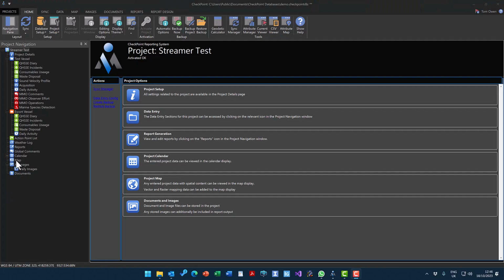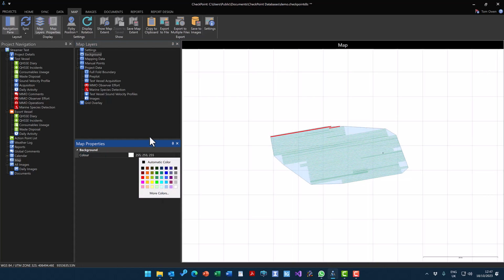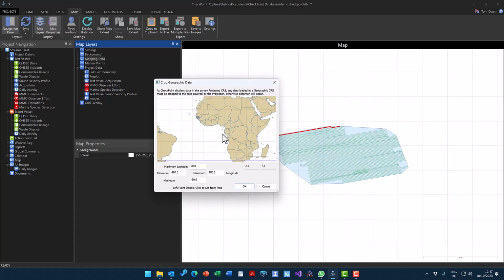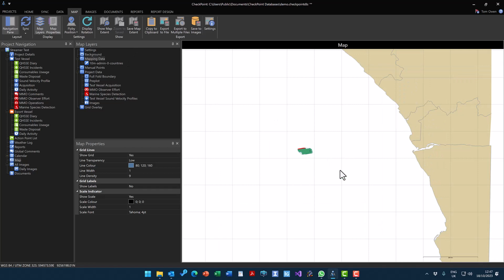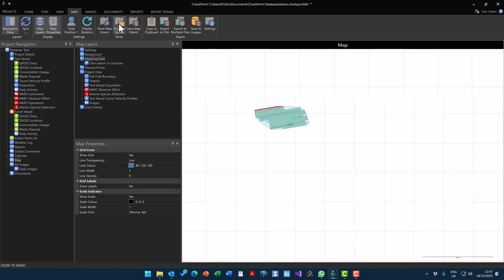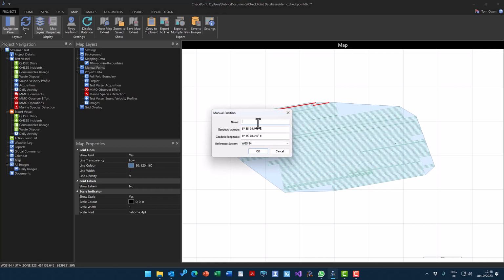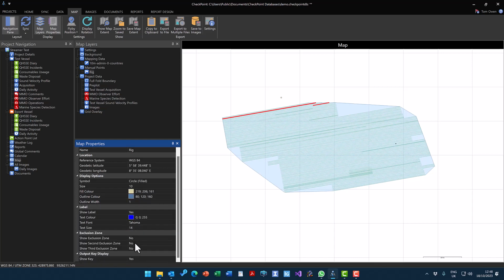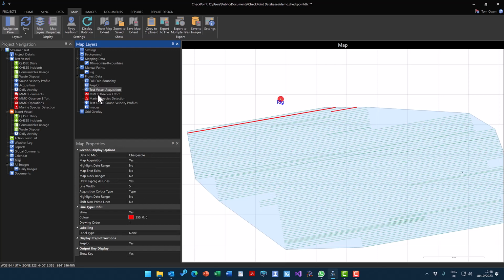Introduction to the Map in CheckPoint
Shows how to use the map in CheckPoint